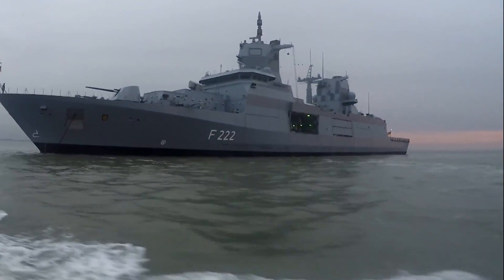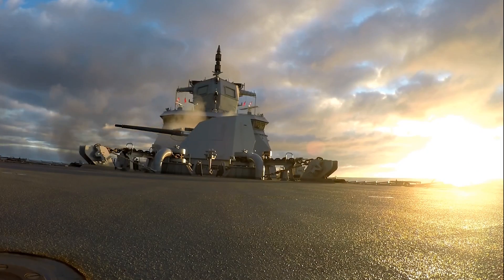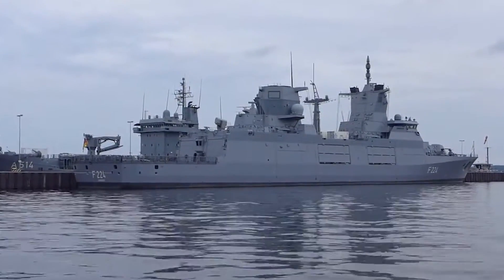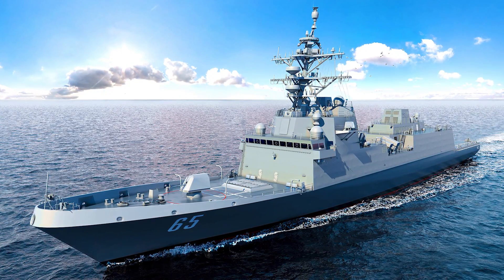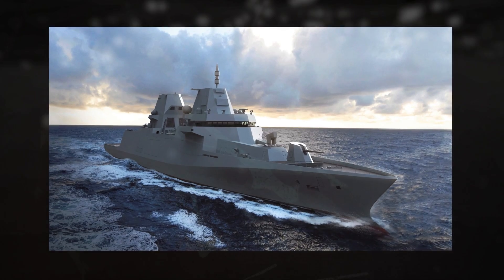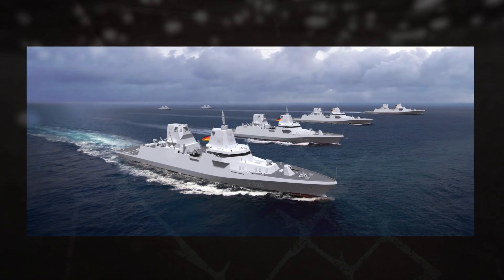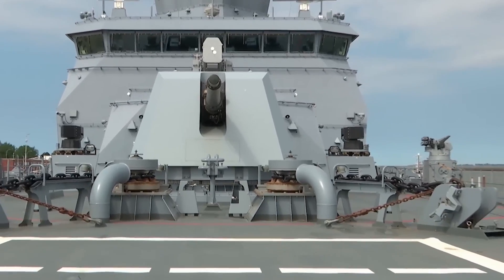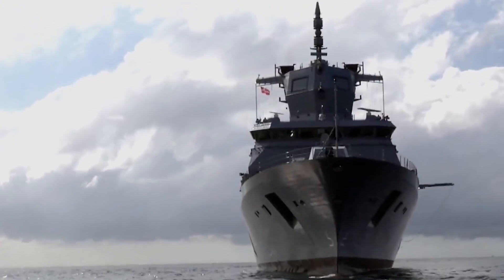NATO's NEW Most Powerful FRIGATE Shocked The World!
In the evolving landscape of 21st-century naval warfare, stealth, endurance, automation, and versatility have become critical features of surface combatants. One vessel that embodies all these characteristics in a uniquely German fashion is the F125 Baden-Württemberg-class frigate. Designed to operate in low-intensity conflict zones for extended durations with minimal crew rotation, this warship represents a fundamental shift in how Germany envisions its naval commitments. It’s not just another modern frigate—it’s a radical departure from traditional warship design. With four ships already built and the German Navy preparing for the future with the next-generation F126-class, it’s time to examine why the F125 stands out and what it brings to the table compared to its global peers.